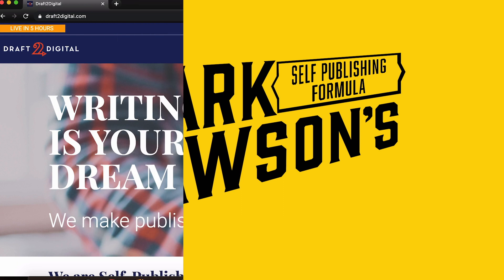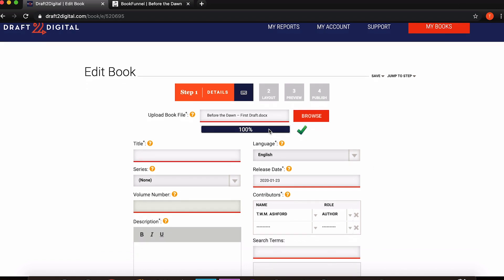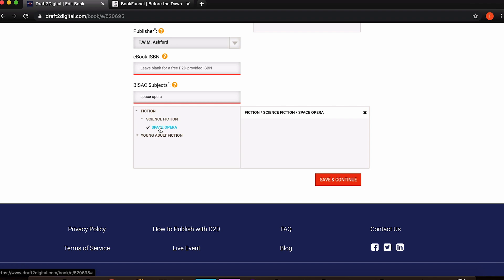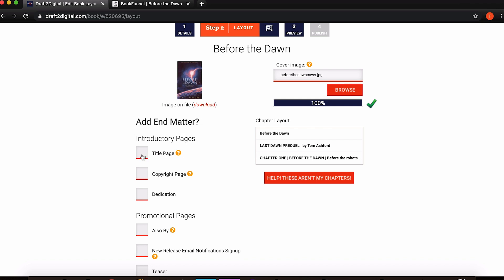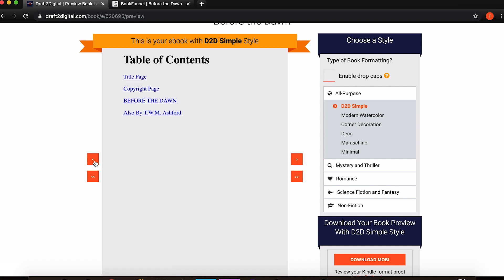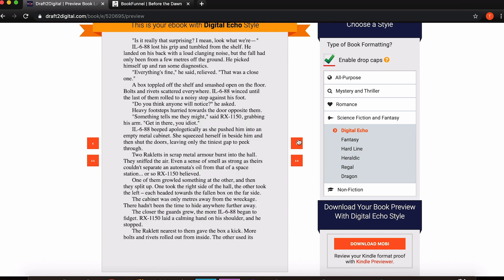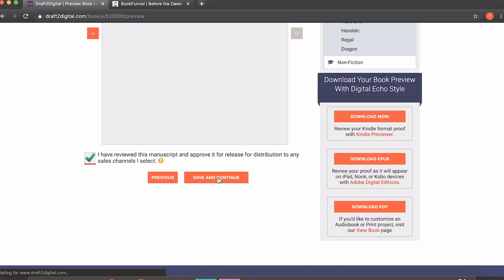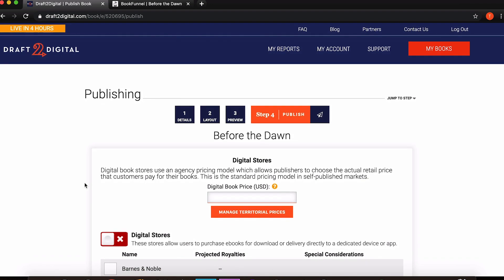How to Format Your Book With Draft2Digital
So you’ve finished writing your book. It’s all edited, and you’ve got yourself a great cover. Now all that’s left to do is wrap the whole product up in a nice bow – a process also known as formatting. But how?

There are plenty of free and professional options available to an author just starting out – in this video, we walk you through using Draft2Digital to format your book.